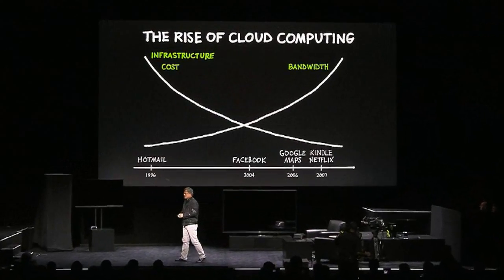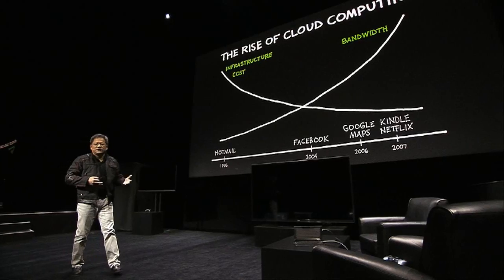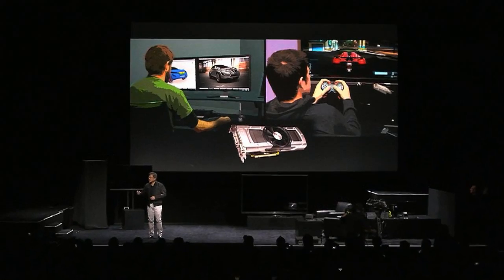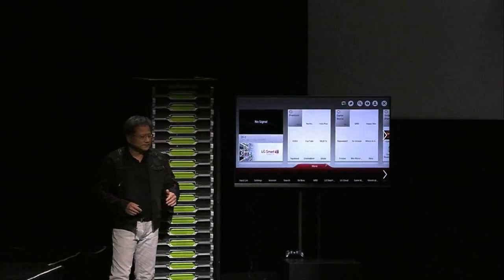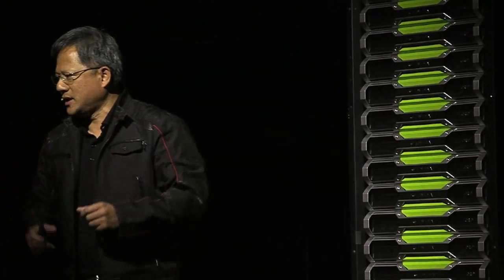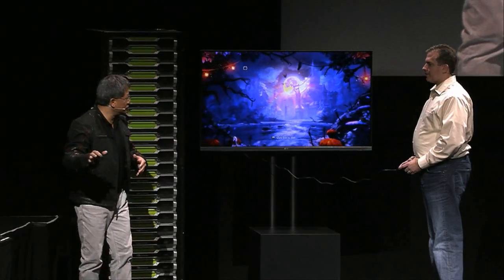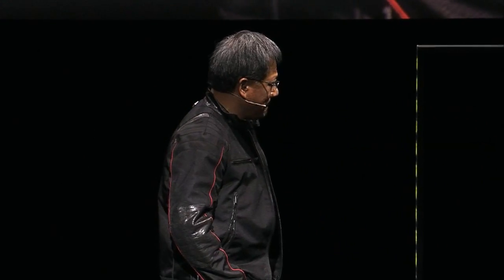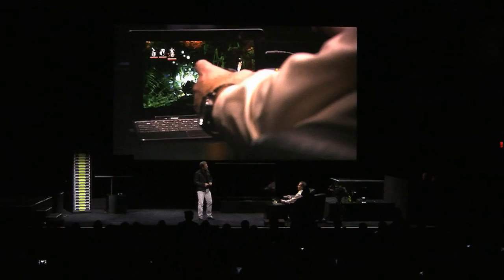NVIDIA Press Conference - NVIDIA GRID - at CES 2013 (Part 2)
NVIDIA co-founder and CEO Jen-Hsun Huang talks about bringing cloud computing to the gaming market with the new NVIDIA GRID Cloud Gaming Platform, at the company's press event at CES 2013 in Las Vegas.